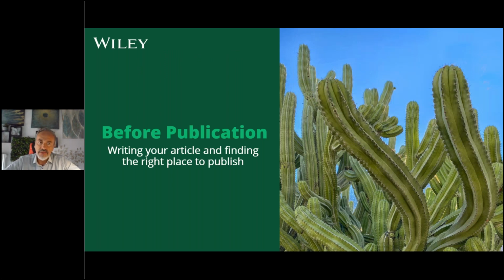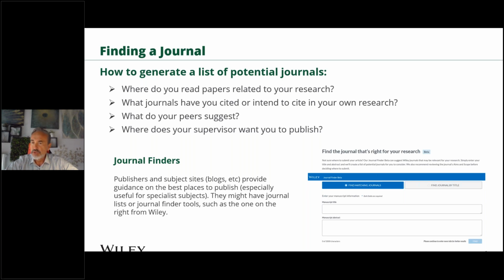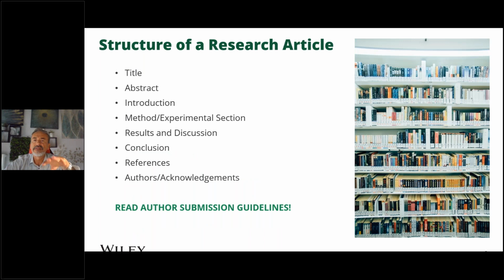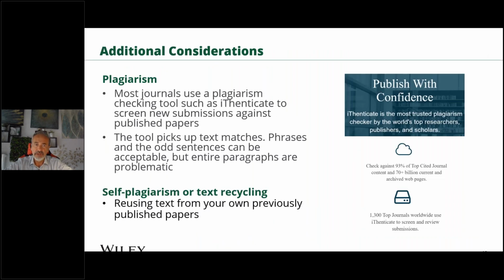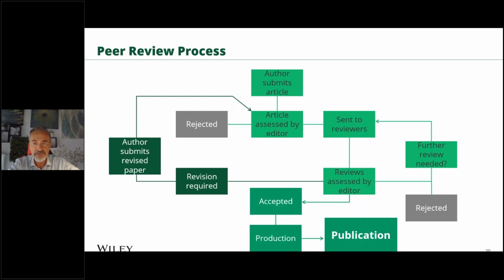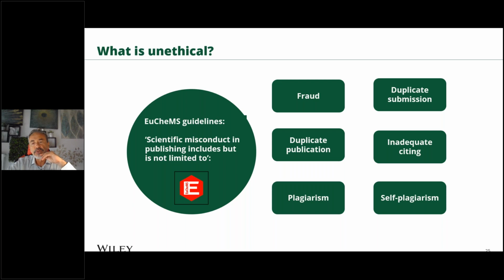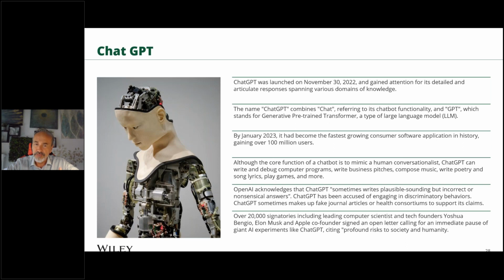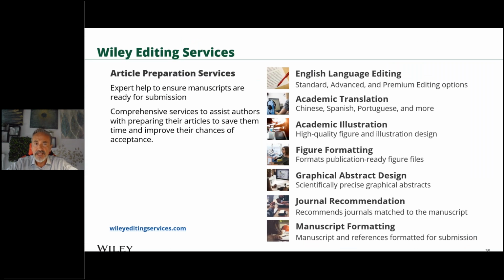Вебинар для авторов от издательства Wiley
14 июня 2023 г. состоялся вебинар международного издательства Wiley "Как эффективно работать на платформе Wiley Online Library".

Спикерами выступили: Фабио ДиБелло (Fabio Di Bello), менеджер по обучению издательства Wiley; Екатерина Розыева, локальный представитель Wiley в России.

Слушатели вебинара узнали о:
-процессе написания научных работ,
-инструментах для авторов в издательстве Wiley.
Фабио ДиБелло также поделился советами, как опубликоваться в издательстве Wiley.
Завершила вебинар сессия вопросов и ответов.
Язык мероприятия: английский, русский.